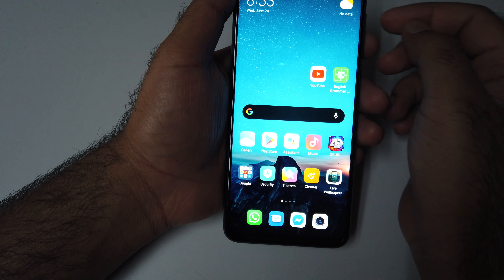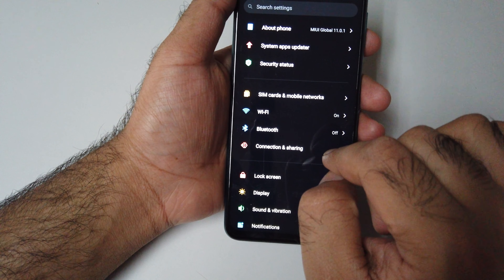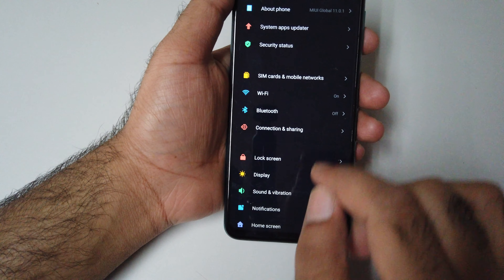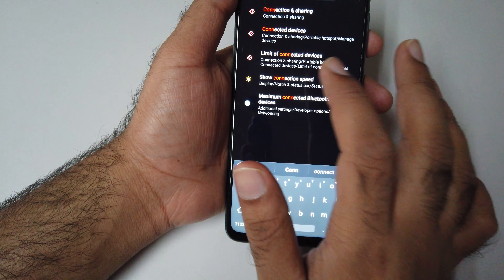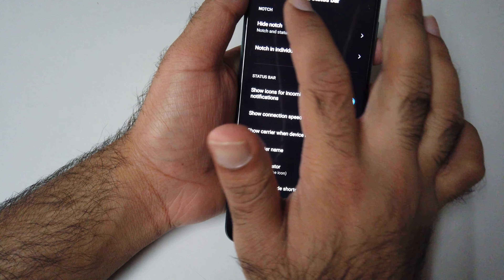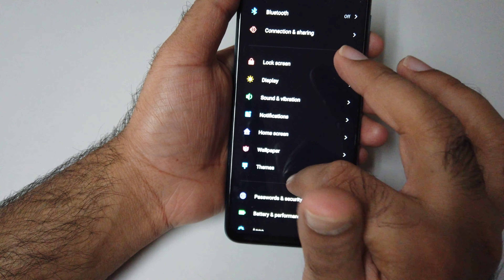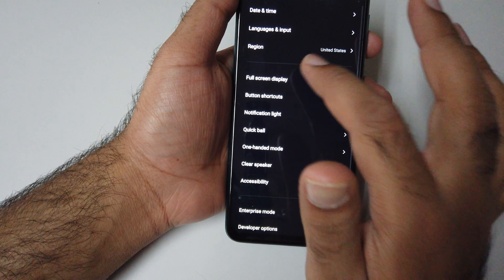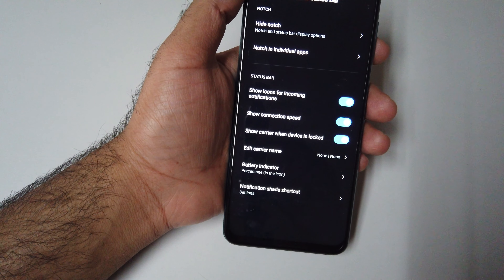Show Connection Speed 🧰Redmi Note 9S/Note 9 Pro!🔨 | MIUI 1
Redmi Note 9S Show Connection Speed.